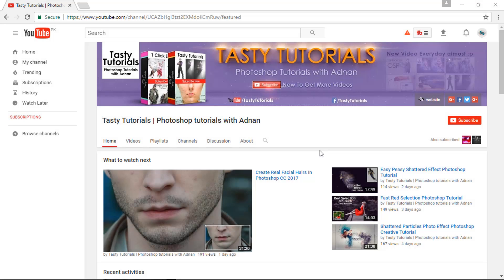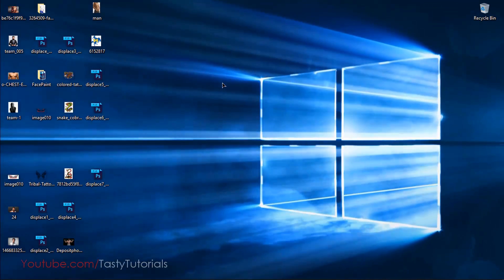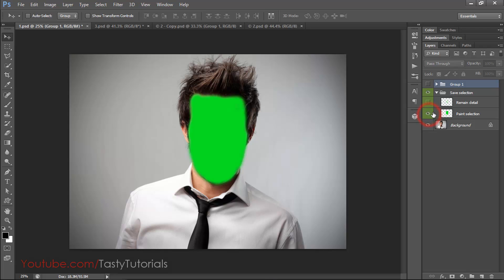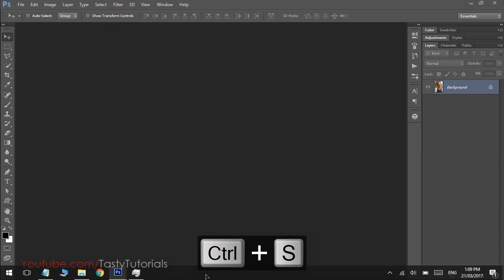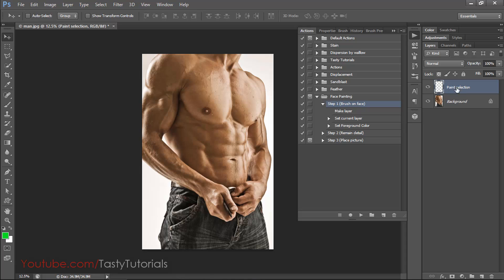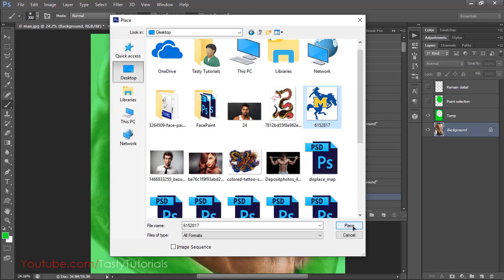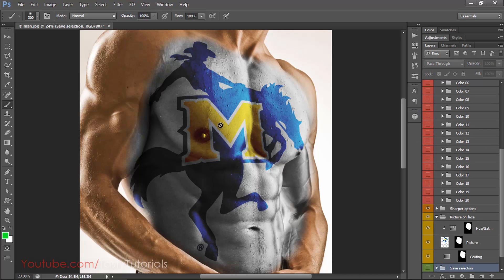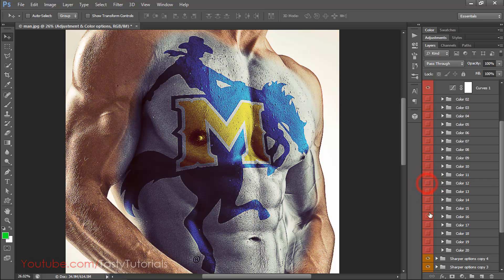Face Paint Tattoo Displacement Photo Effect In Photoshop CS6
In this video we are going to create Face Paint Tattoo Displacement Photo Effect In Photoshop CS6. This is the most expensive and Trended photo effect.We will do some settings and styles to make our output image More stylish.we will use Actions for this.I hope you enjoy this Video.

If you want to Download these Actions and Used Resource Files